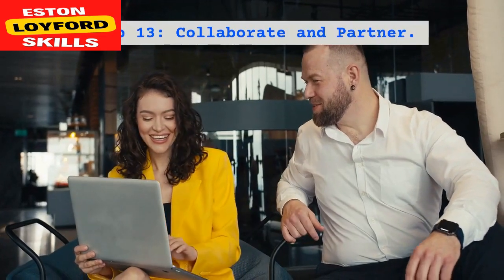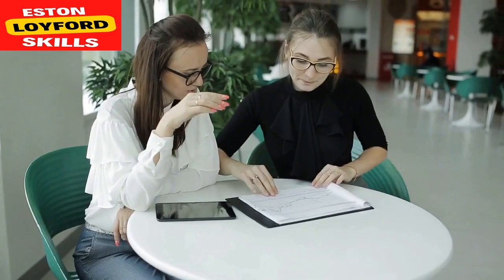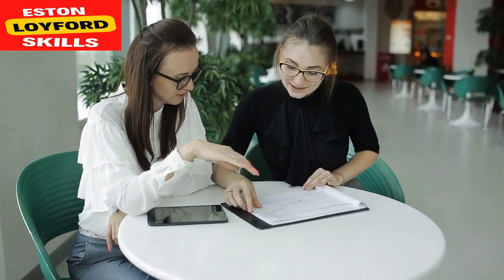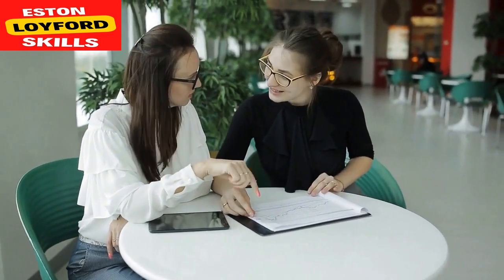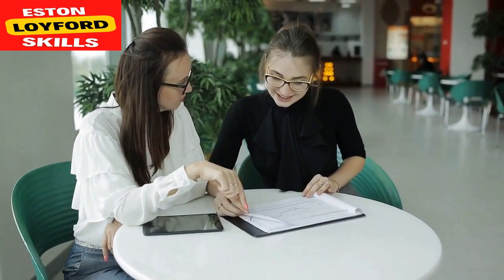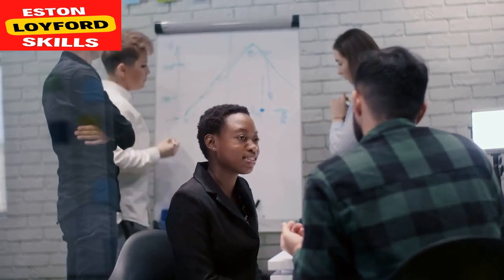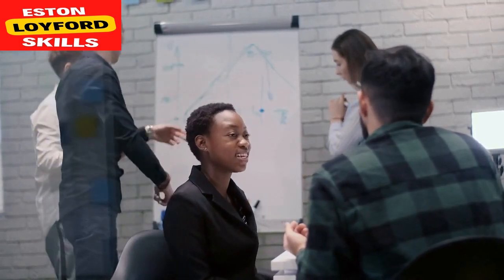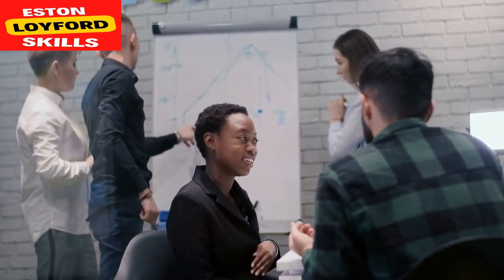Twitter Marketing Strategies: How to Amplify Your Brand's Reach and Engagement.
Welcome to an enlightening YouTube tutorial that delves into the world of Twitter marketing, uncovering strategies that will help you elevate your brand's presence and engagement on this fast-paced platform. In this comprehensive video, we explore the techniques that will empower you to craft compelling tweets, connect with your audience, and drive impactful results. Whether you're a business owner, marketer, or curious learner, this guide is your gateway to mastering the art of Twitter marketing.

Join us as we navigate through the landscape of Twitter marketing strategies. Learn how to create attention-grabbing tweets, use hashtags effectively, engage with your audience authentically, and utilize Twitter's unique features. Discover how to curate a consistent brand voice, analyze your performance, and leverage trending topics for maximum visibility.
Enhance your brand's reach and engagement on Twitter with effective marketing strategies. Whether you're aiming to boost followers, increase retweets, or foster meaningful conversations, this tutorial equips you with the insights to harness the power of Twitter for your brand's success. Tune in now and embark on your journey to mastering Twitter marketing!